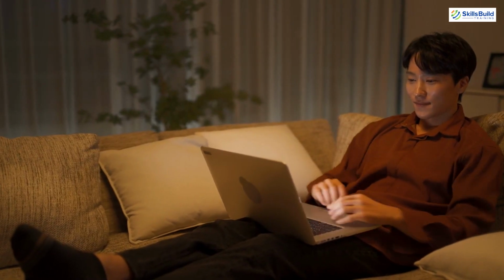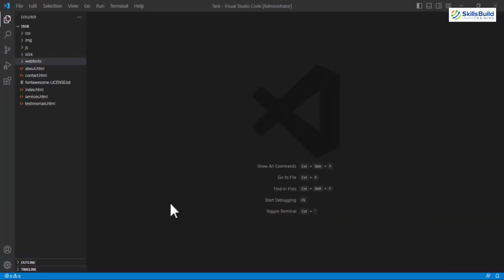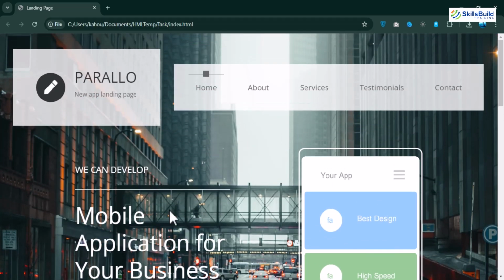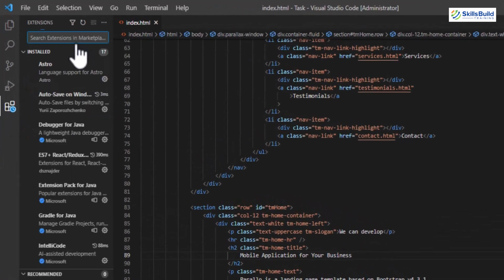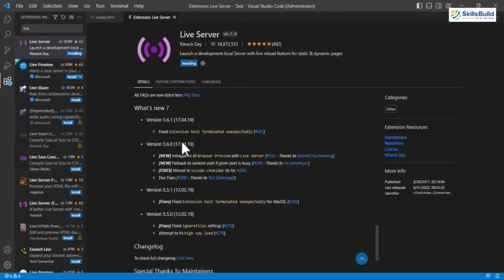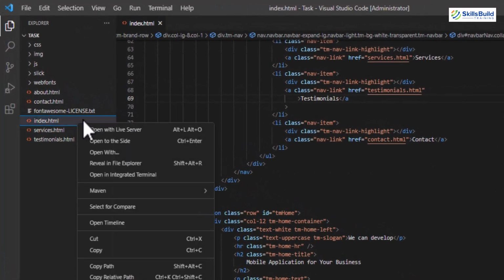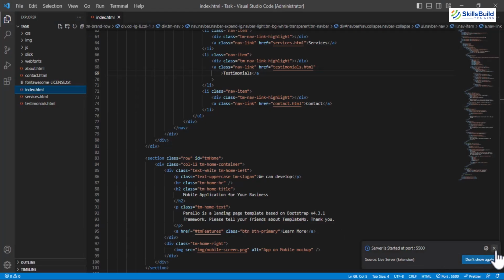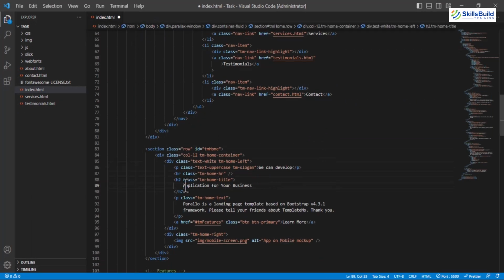Set Up Live Server and Browser Auto Refresh in VS Code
Want to learn how to set up Live Server and Browser Auto Refresh in VS code? In this tutorial, I’ll show you how to set up a live server and enable browser auto-refresh in Visual Studio Code, allowing you to see your changes in real time as you code.

*Cybersecurity Protection*

You’ll learn how to install and configure the Live Server extension, set up auto-refreshing, and streamline your web development process with instant feedback from your browser. Whether you're a beginner or experienced developer, this setup will save you time and make your coding experience smoother.

By the end of this video, you'll be able to develop websites faster with live updates in your browser as you code in VS Code.

00:00 - Introduction
02:18 - Install Live Server
06:12 - Wrapping Up